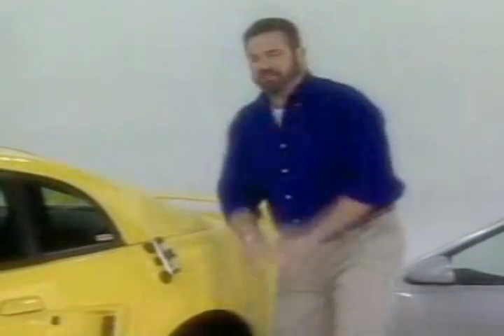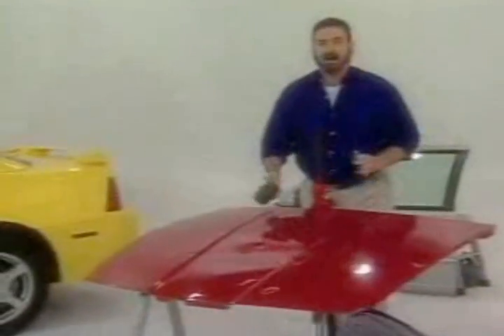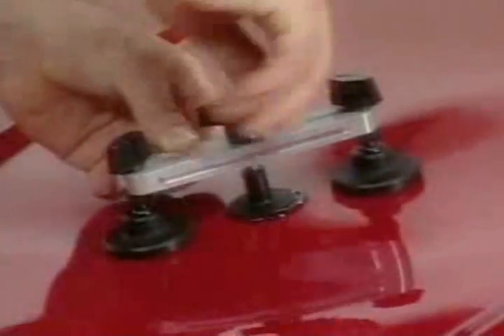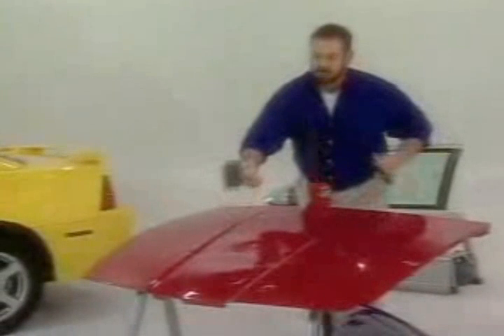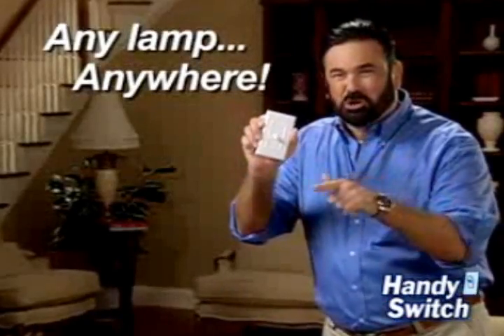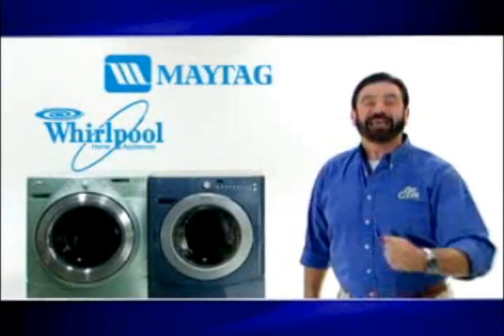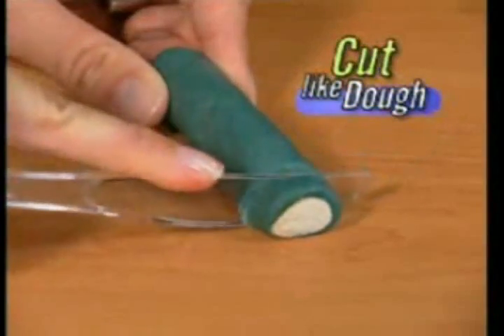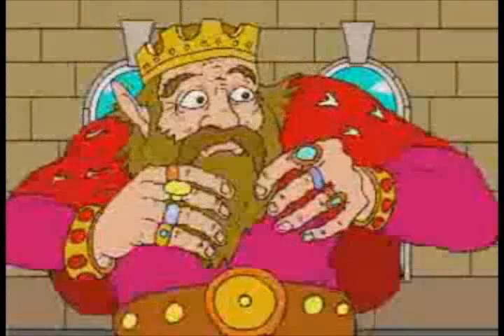YTP: Billy Mays Gets Pissed and Uses His Arsenal of Products to Pound Every Car and Truck Made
Sorry its not as good as the last one...had to leave out pitch effects since it messed with the audio positioning and eventually drove me nuts =\

Story:  While trying to sell Cheese Putty, Billy Mays gets pissed at the viewer as the putty did not work correctly and threatens to destroy the viewer's car.  Taking it a step further, Billy Mays runs into his closet of products that he sells and uses them in every way possible to destroy every car and truck made.  He guarantees it.  While raining his destruction down on the world of automobiles, Billy Mays continues to do naughty things to a woman with a generic switch in her mouth.